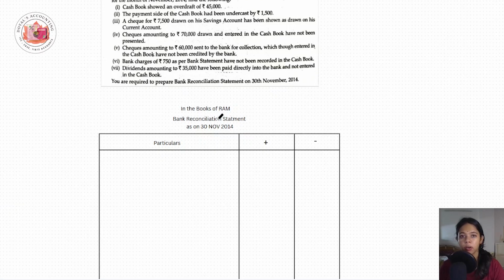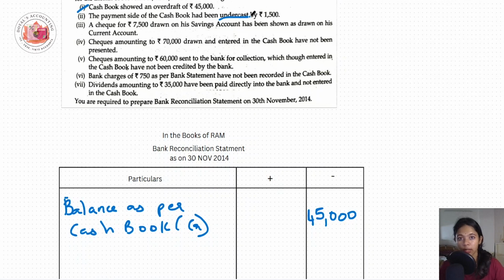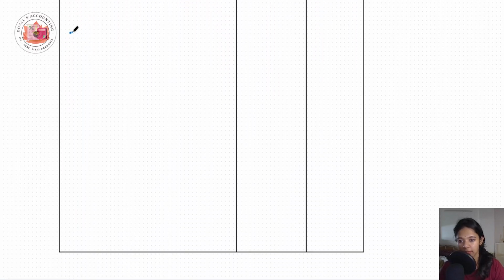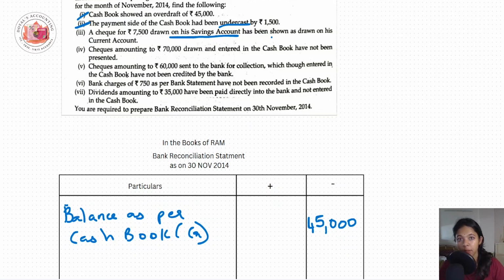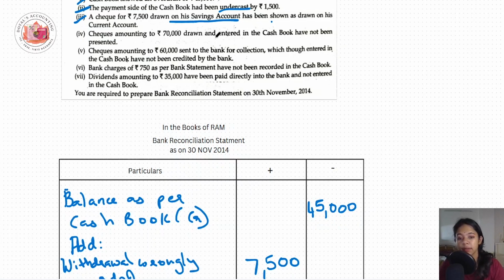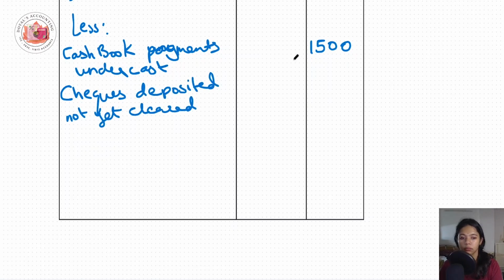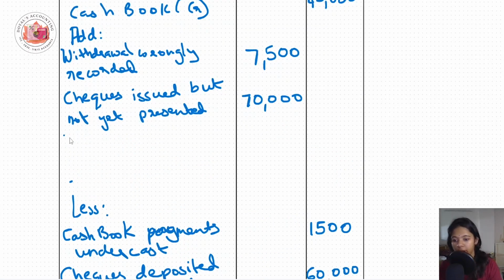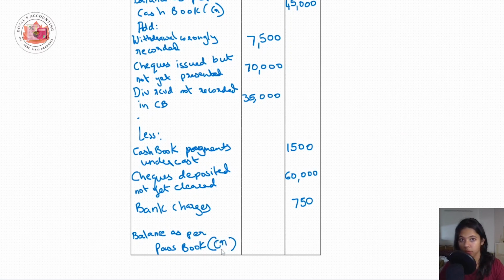Preparing BRS: Starting with UnFavorable CASH BOOK Balance | EXAMPLE 3| ISC | CBSE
Struggling with Bank Reconciliation Statements?
📚 This video simplifies the process ! 📝

✔️ How to prepare BRS starting from an unfavourable cash book balance